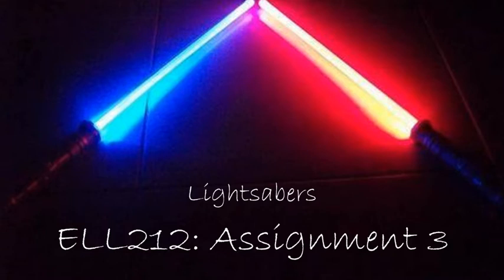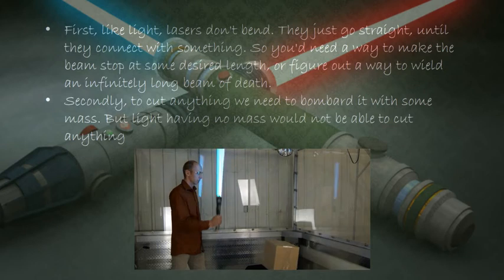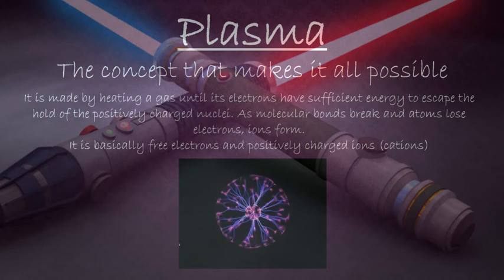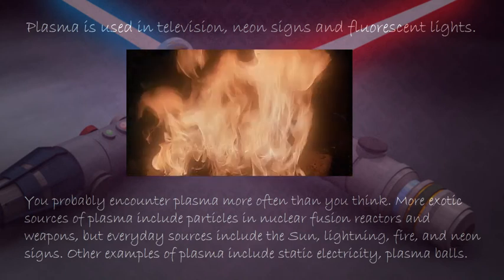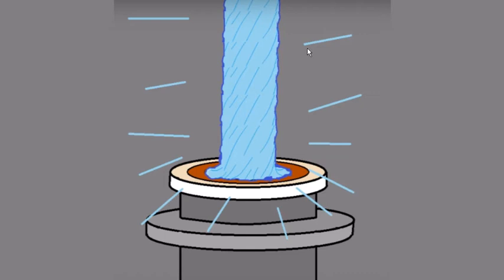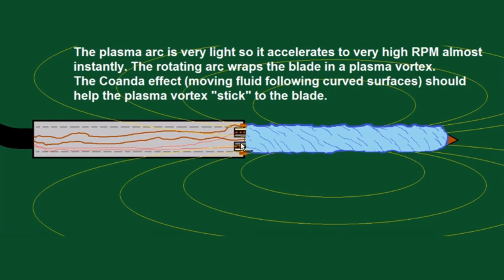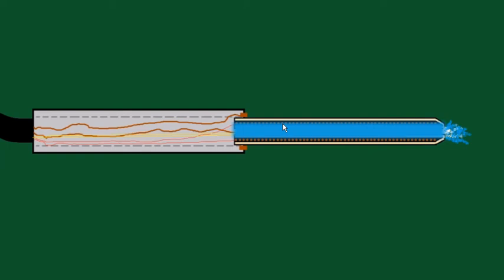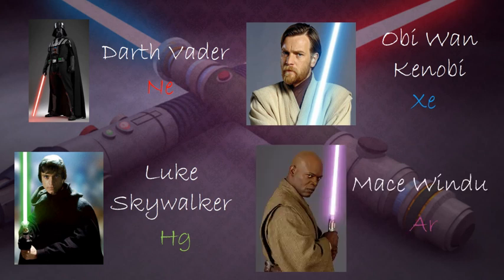Lightsabers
This video thoroughly explains the feasible solution of designing a LIGHTSABER. Check it out !